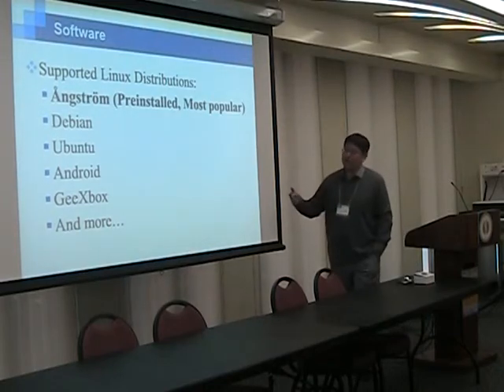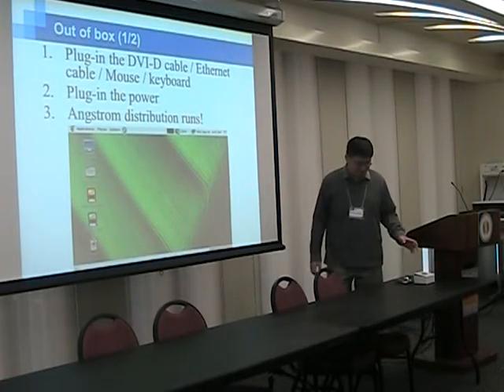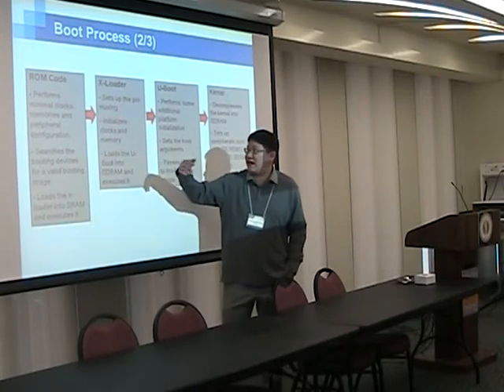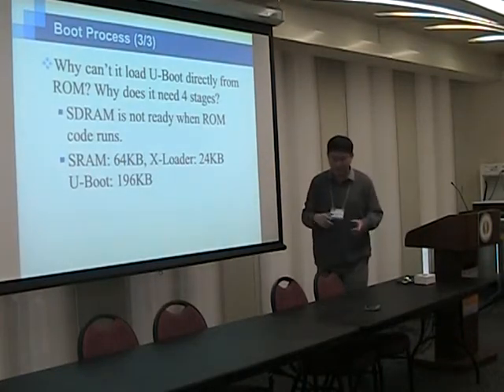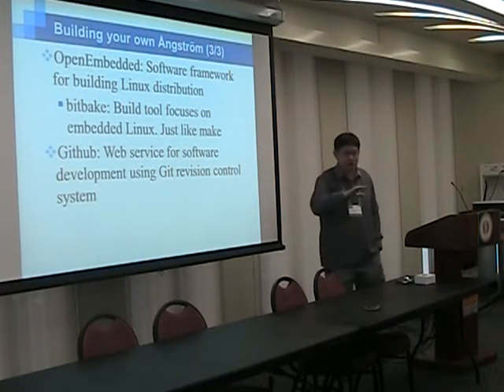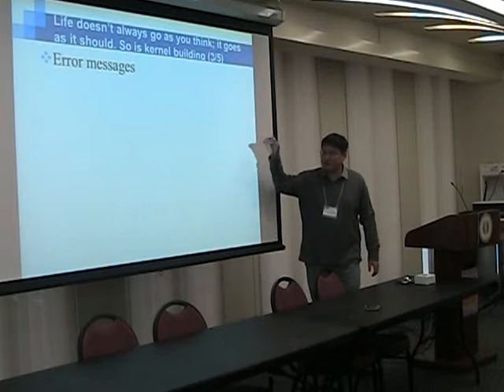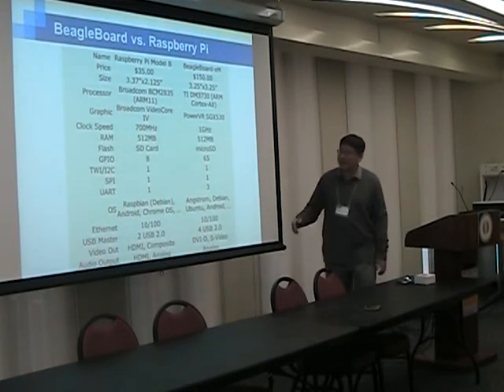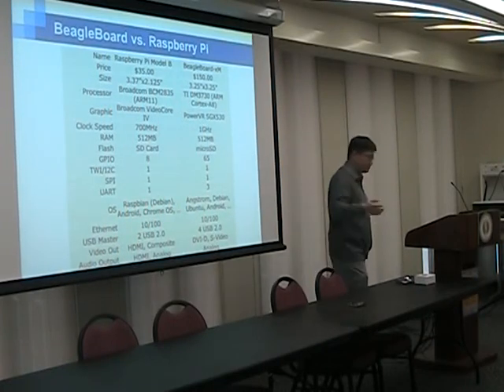Introduction to Beagleboard